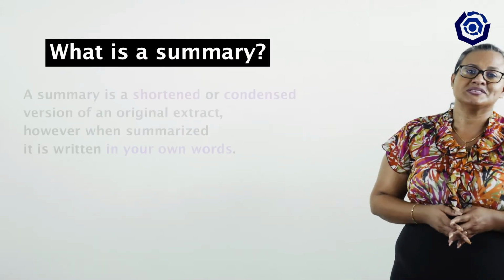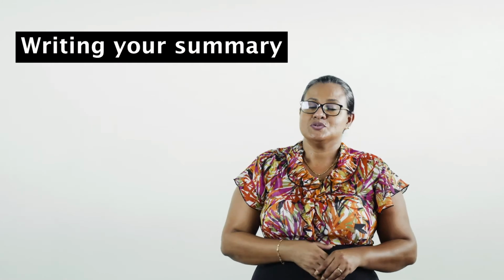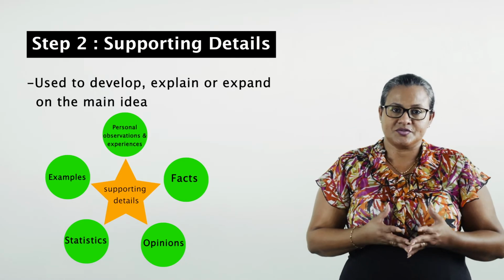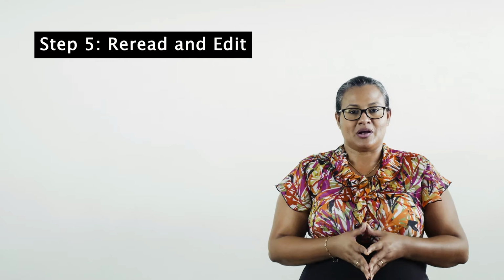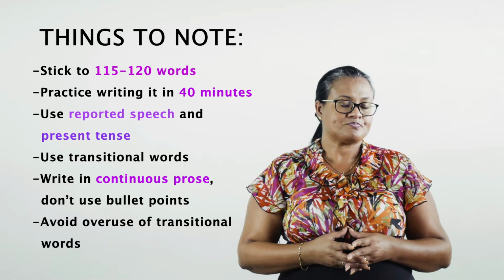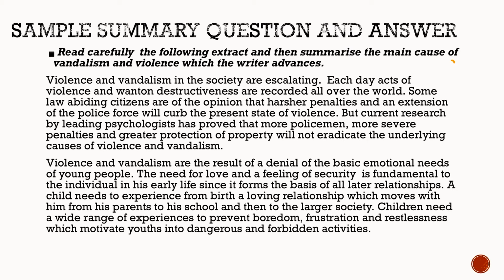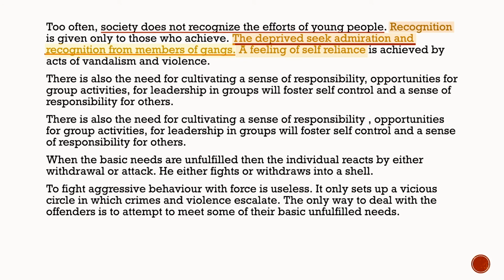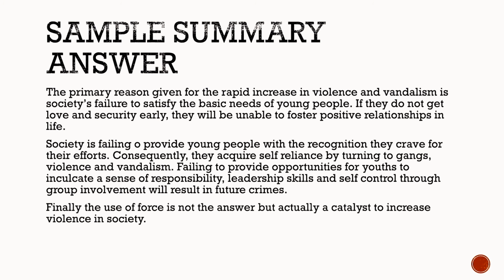English Language - Grade 11: Summary Writing